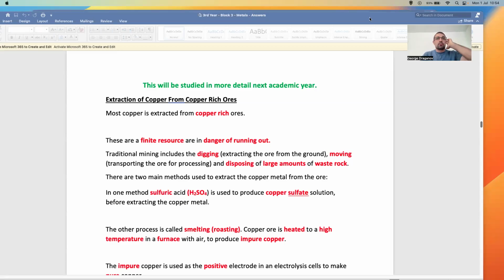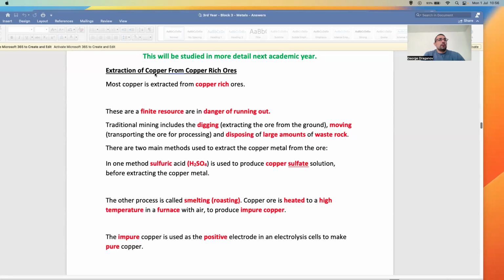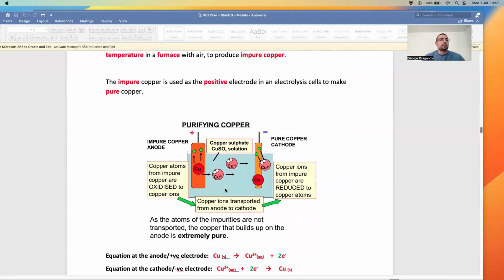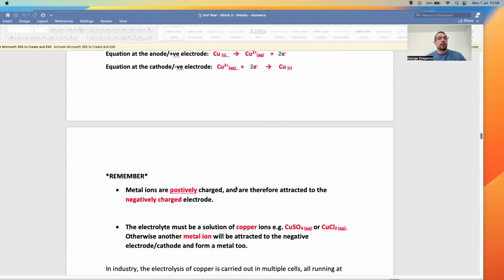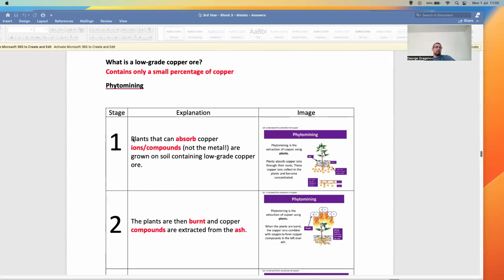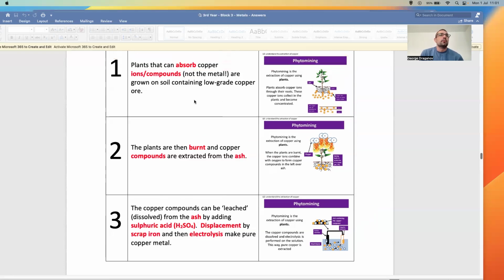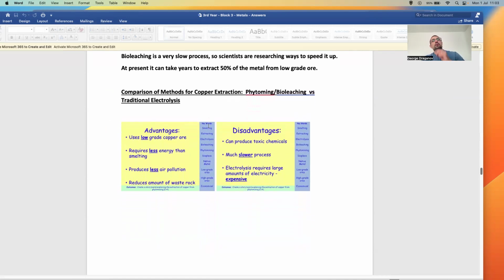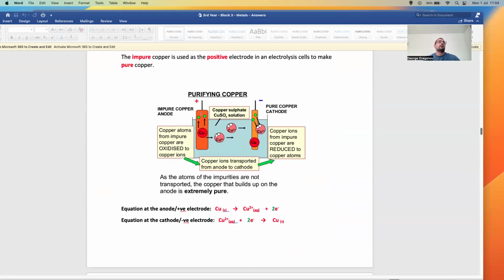Copper Extraction AQA